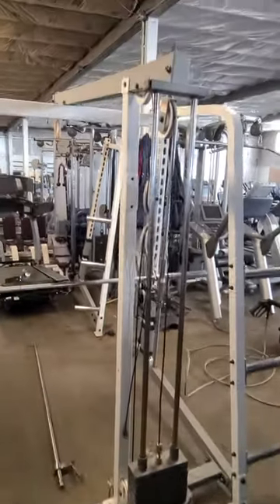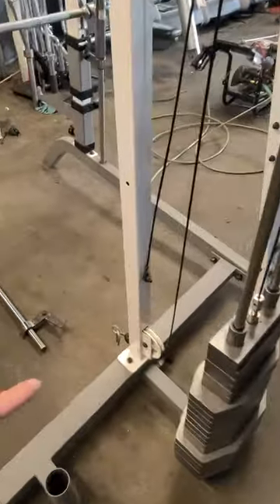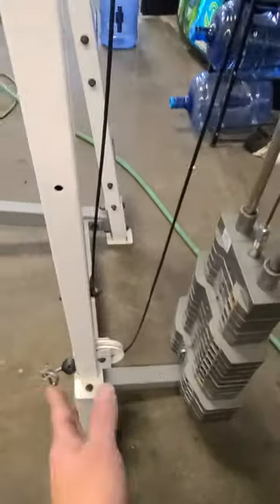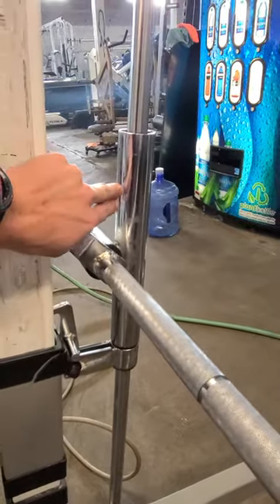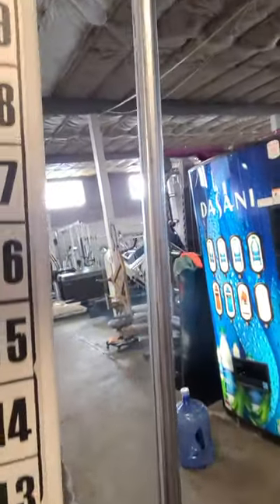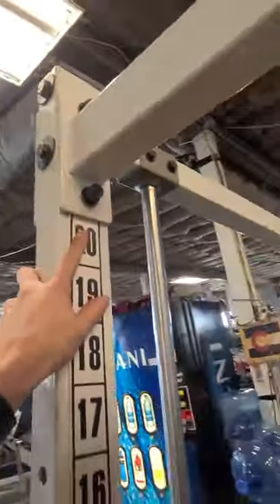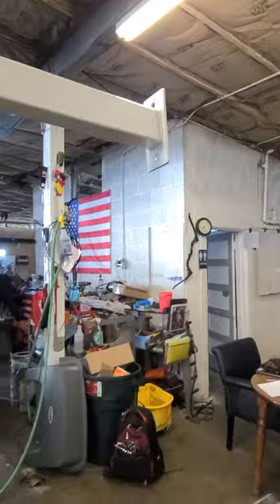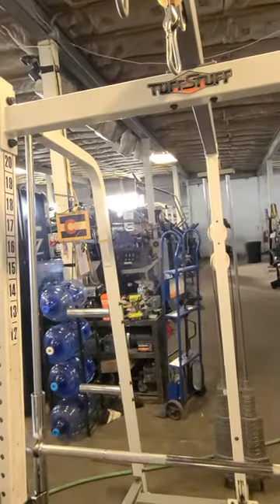Tuff Stuff All in one Smith Machine Assembly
Here is a quick and easy video demonstrating how to put together your Tuff Stuff Smith machine.